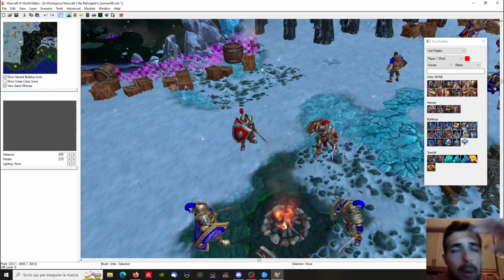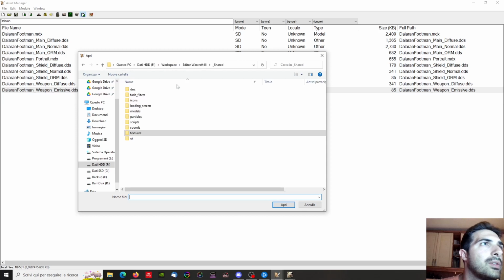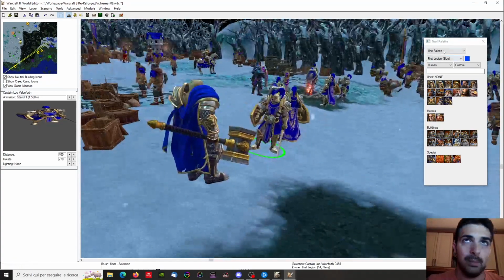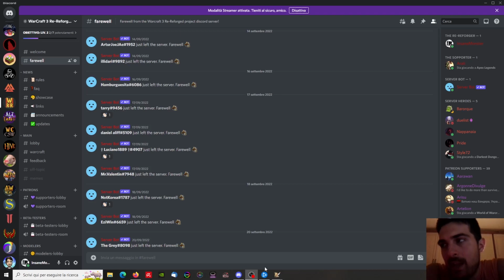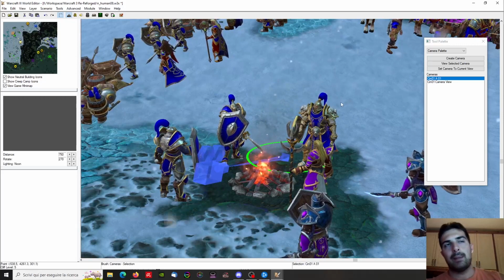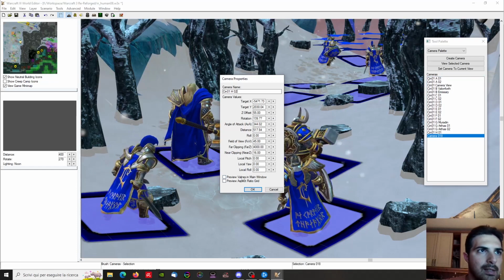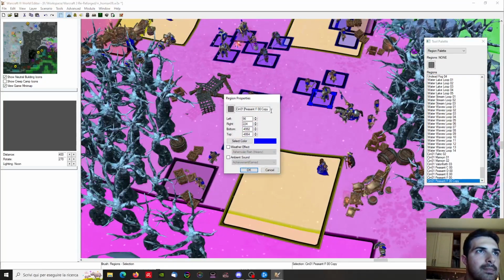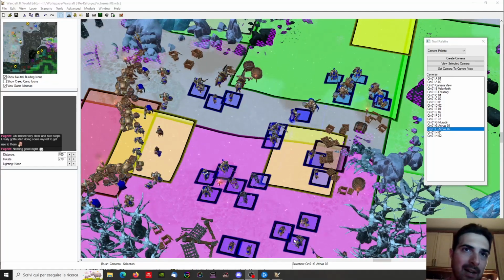Warcraft 3 Re-Reforged Lets Dev: 09/22/2022 VOD (Cinematics Setup)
Join me while I develop Warcraft 3 Re-Reforged!